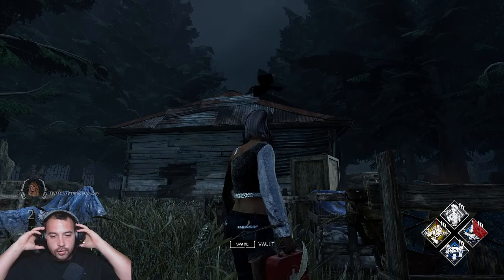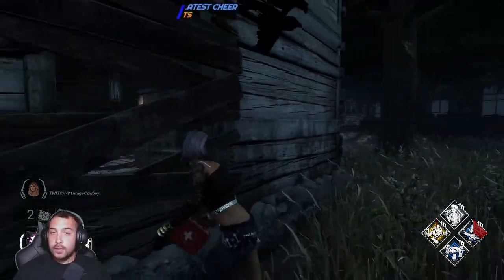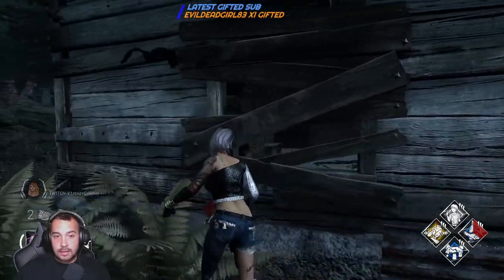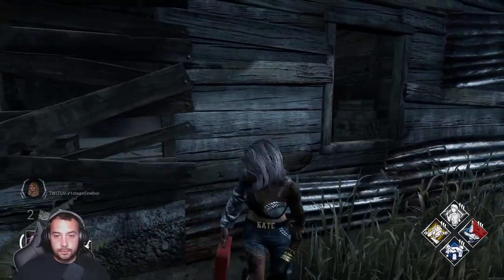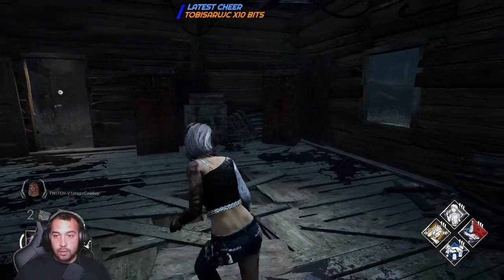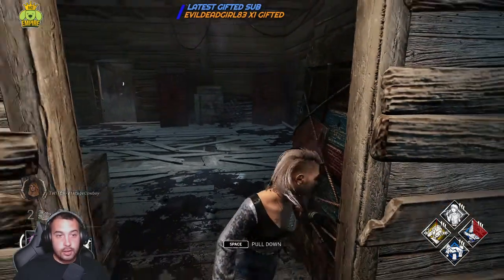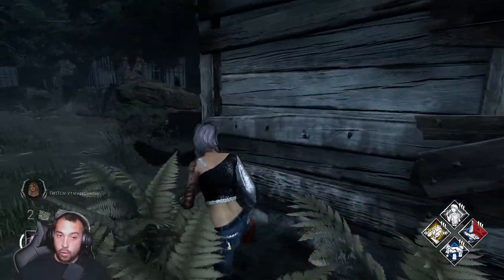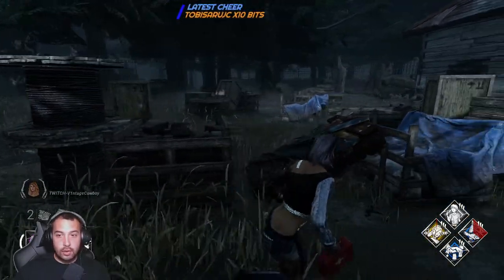HOW TO LOOP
hello everyone im new to youtube so bare with me lol in this video imma show you guys ways you can loop the killer to make your chases last longer i hope you enjoy and you can also catch me live every night